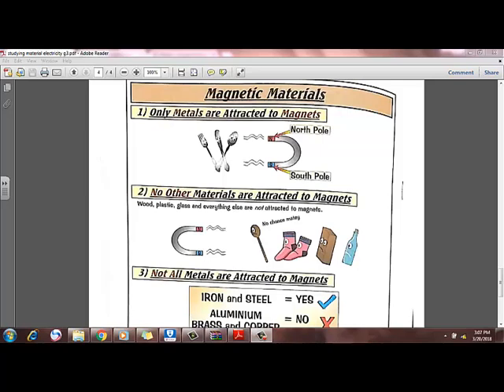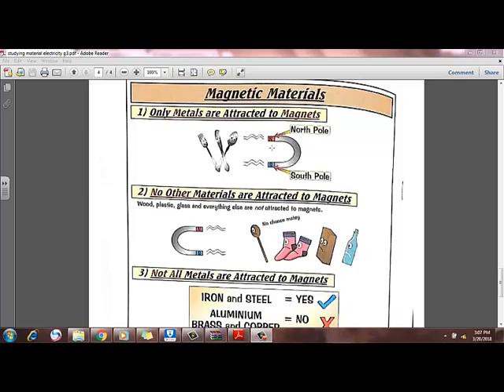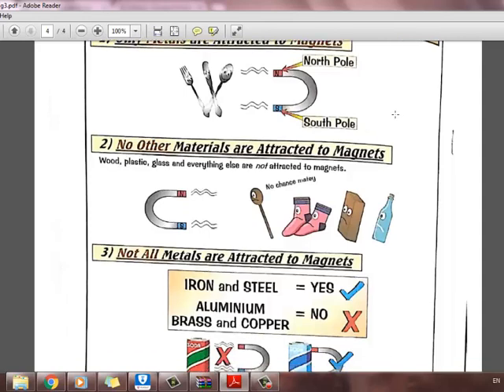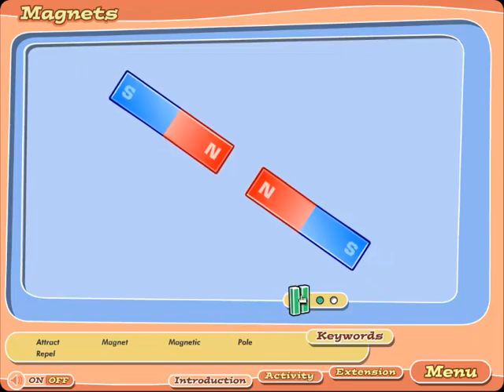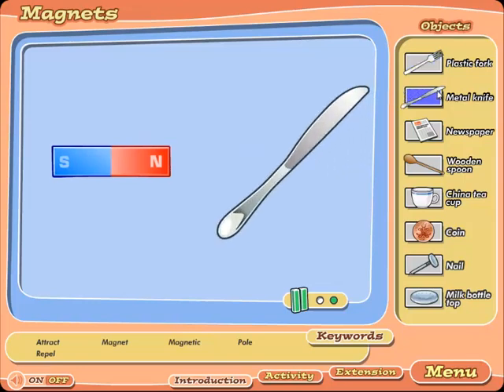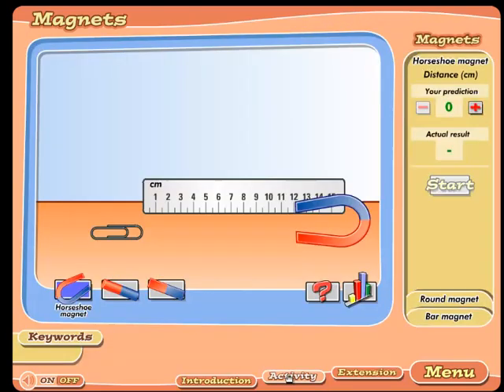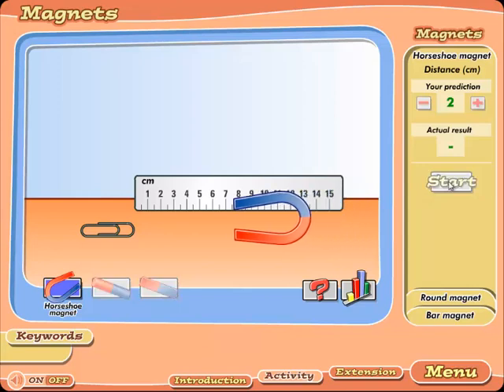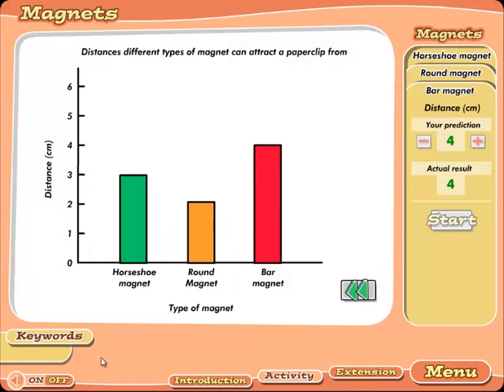magnets and magnetic force